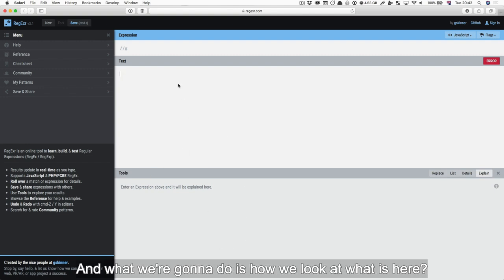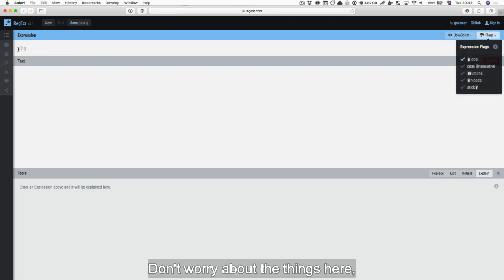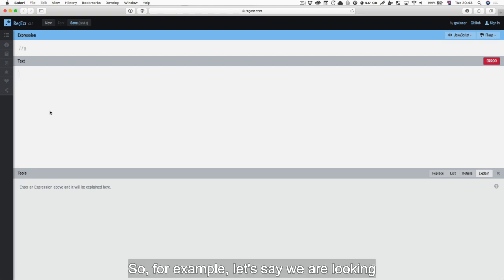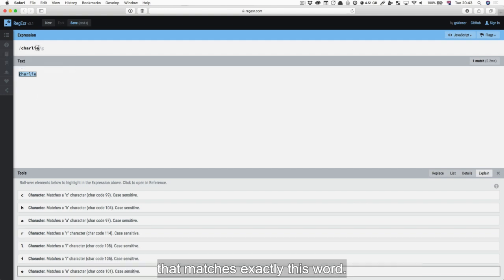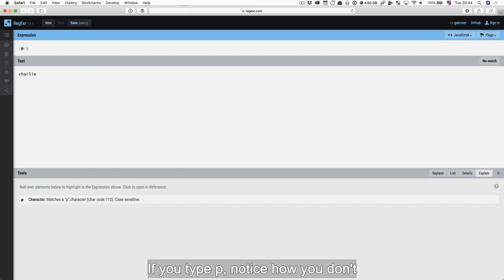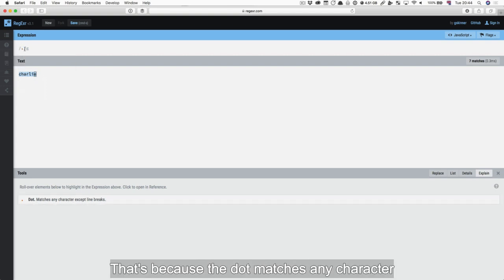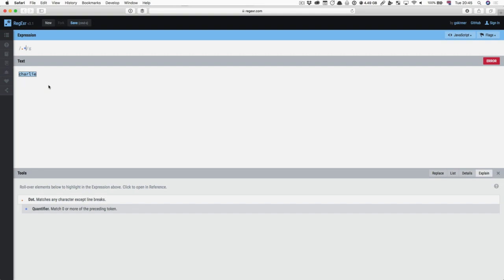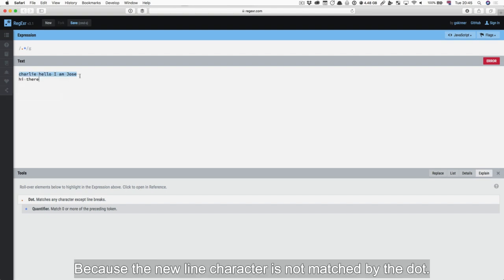107 Regex examples